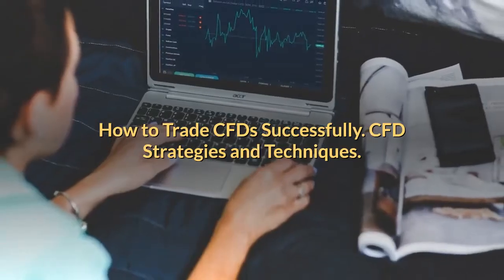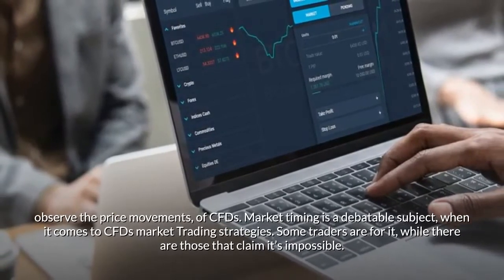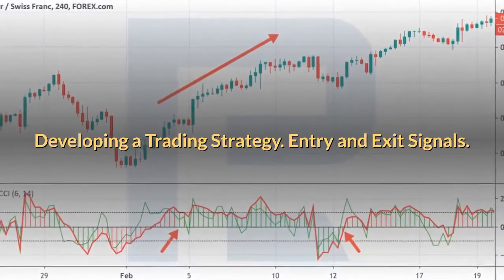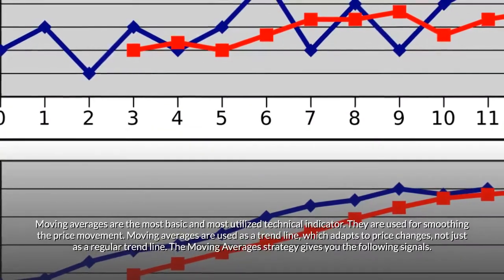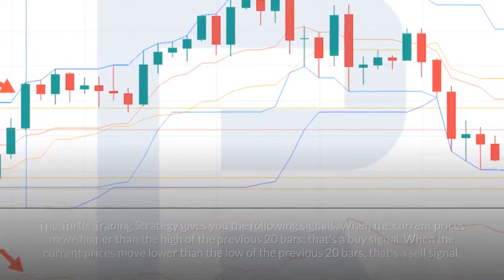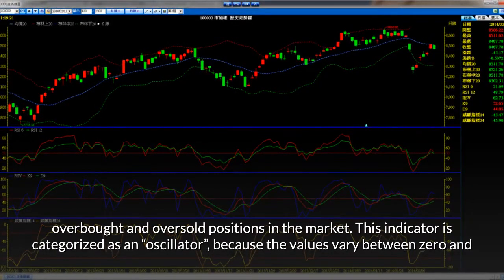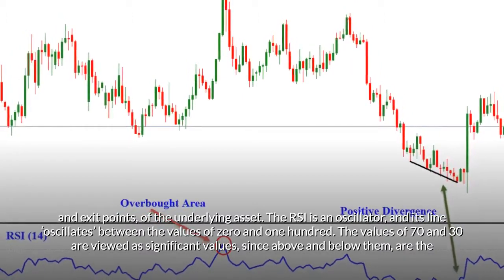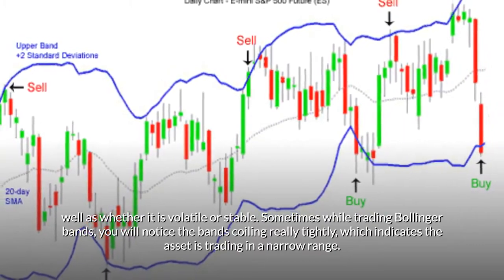How to Trade CFDs Successfully | CFD Strategies and Techniques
In this video you’ll discover how to trade CFDs successfully; CFD strategies and techniques.